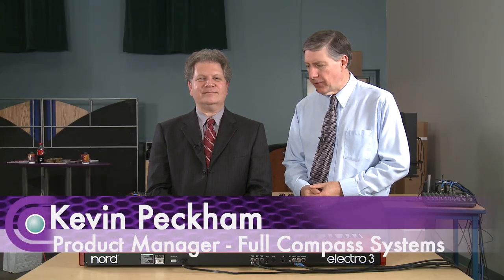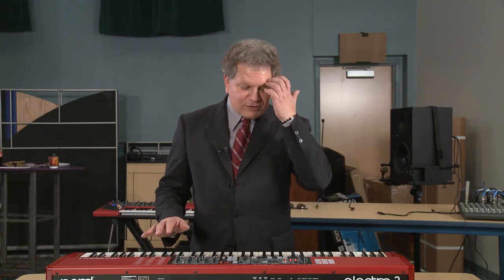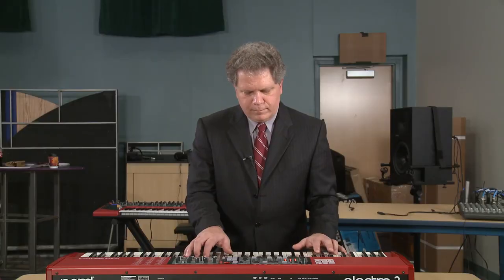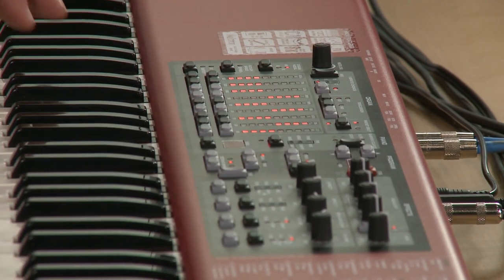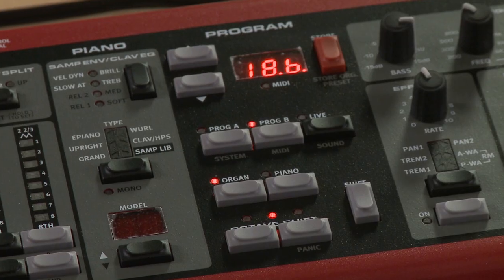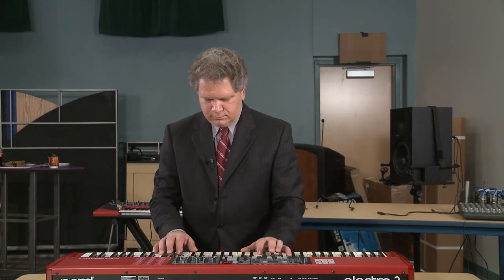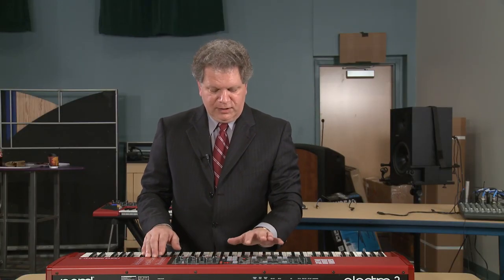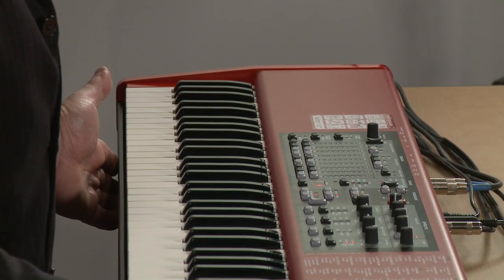Nord Electro 3 Keyboard Demo | Full Compass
Nord Electro 3 Keyboard review and overview at Full Compass Systems with Nord Sound Designer, Christian Martirano

The Nord Electro 3 series are compatible with the Nord Piano Library, a continuously expanding sound library filled with amazing grand pianos, uprights, vintage electric pianos, clavinets and harpsichords.  Our sounds have been carefully selected for their unique characters and deliver stunning realism thanks to state of the art multisampling techniques and String Resonance, providing you with an unprecedented expressiveness.  The sounds are included on the Nord Piano Library DVD and can also be downloaded for free in Nord's Piano Library section.

The Electro 3s come preloaded with a selection of fine sounds.  Replacing them couldn't be easier - just connect the Electro 3 to the USB port of your computer, start the Nord Sound Manager and drag and drop the desired sounds to the desired program location.

The Electro 3 HP additionally features a Long Release mode that adds a slightly longer release to Piano sounds, suitable for playing Legato Piano parts.

The Electro 3 HP also has a dedicated button for disabling the String Resonance feature temporarily.
With the Nord Sample Library support, Electro 3 owners have access to Nord's exclusively licensed Mellotron and Chamberlin sounds and a wide selection of quality sounds from leading sample producers.  See the Nord Sample Library section to learn more and to listen to the sounds available.  The Nord Sample library is updated on a regular basis and new additions can be downloaded for free.

The included Nord Sample Editor makes it possible to add any sound you want to the Electro 3.  The Sample Editor can use audio files in the .wav format and has great tools to assist you in getting the results you want.  Mapping several samples across the keyboard or creating seamless loops has never been easier.

The growling sound and soul of a B3 is hard to replicate faithfully in a digital instrument.  Sampling is definitely not an option if you want to create a living, breathing tonewheel sound.  We've spent years perfecting our digital models and the Electro 3 contains our award winning second generation tonewheel model.